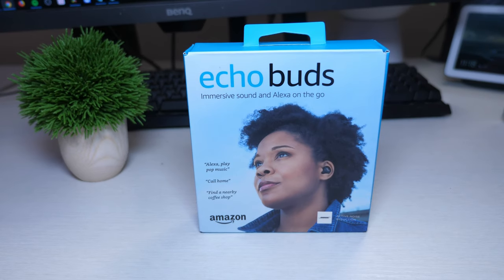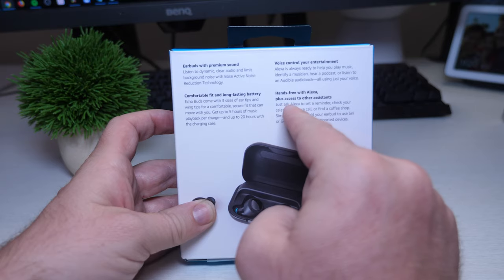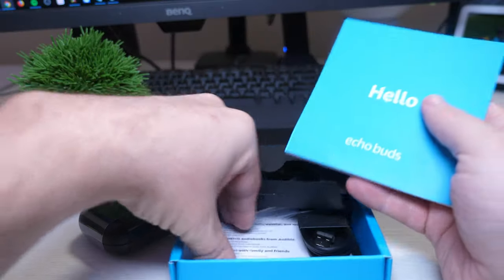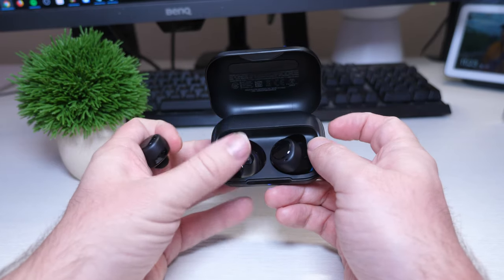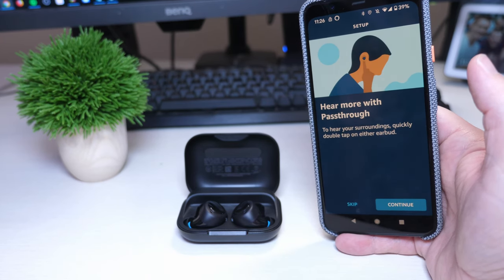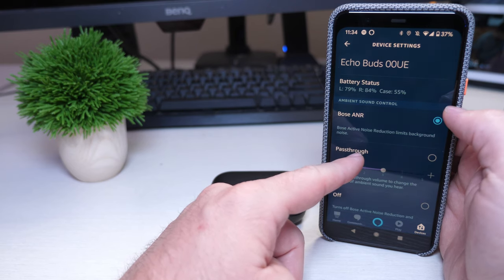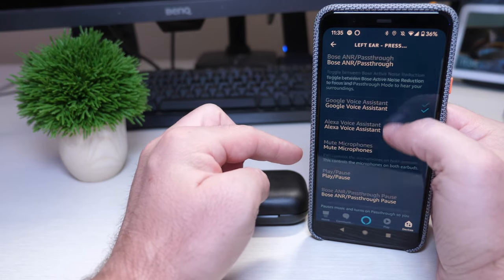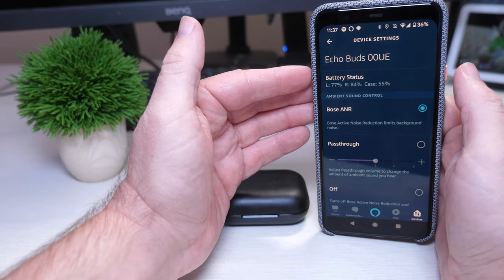Amazon Echo Buds First Impression, Unboxing and Setup!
Amazon Echo Buds

Best Sounding Wireless Earbuds Under $100 | Mpow True Wireless Earbuds REVIEW
Mpow True Wireless Earbuds